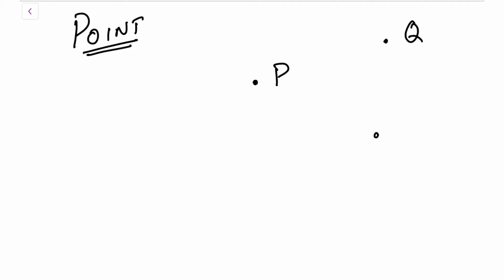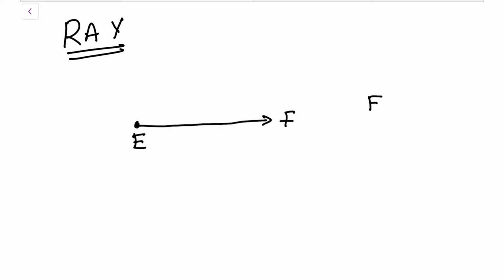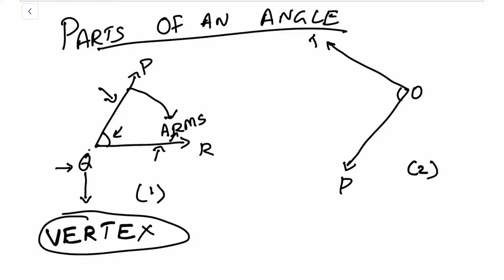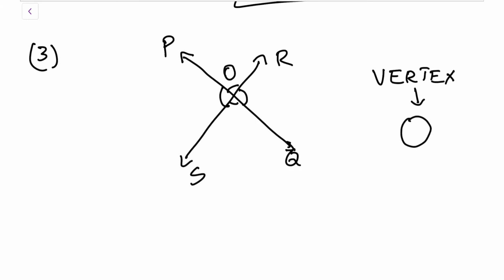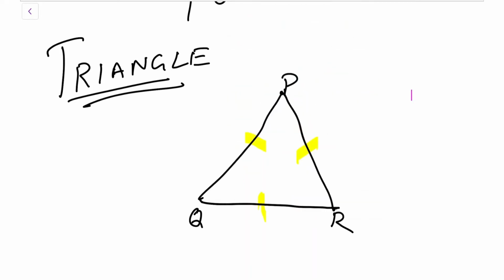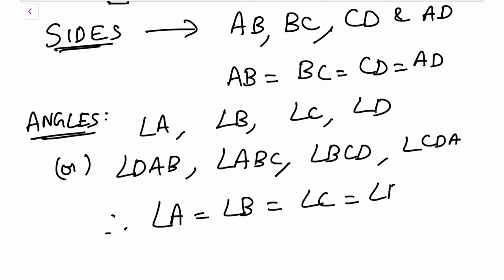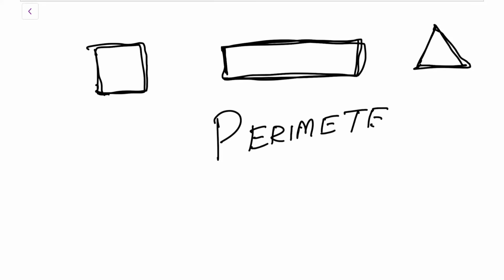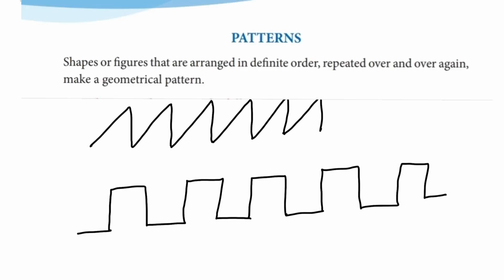GRADE 3 II MATH II Unit 9 - Basic Geometry